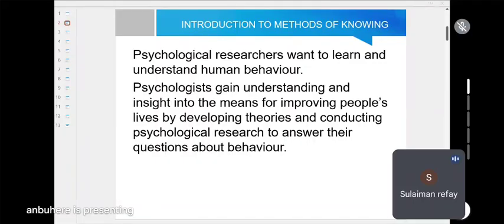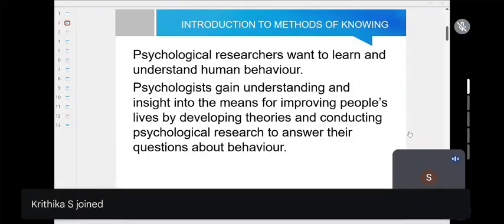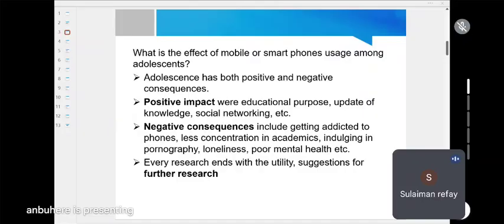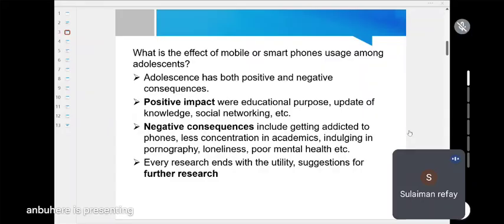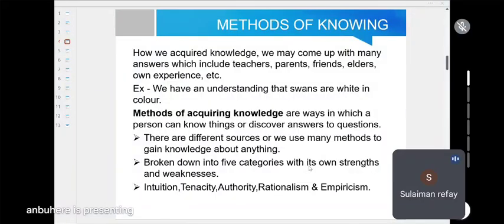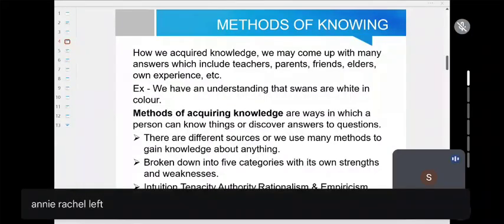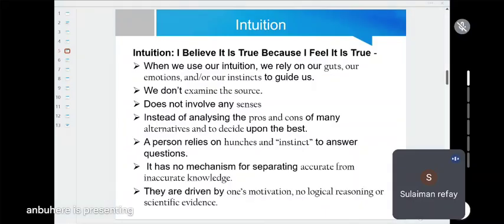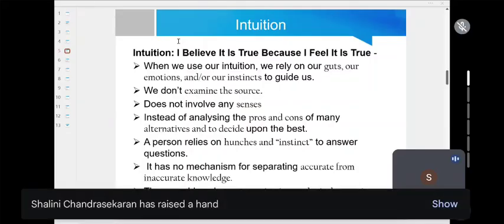1 Methods of knowing Sulaiman 1